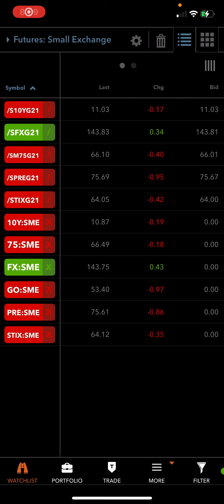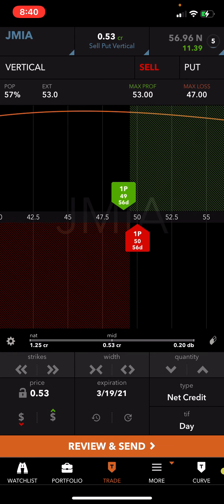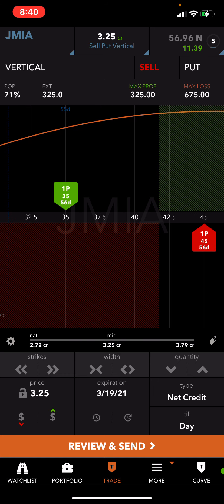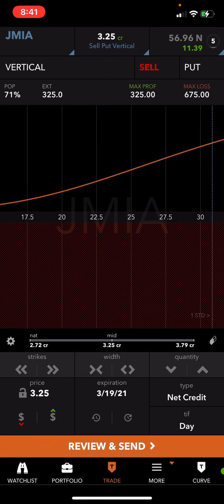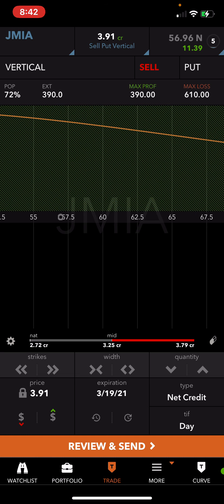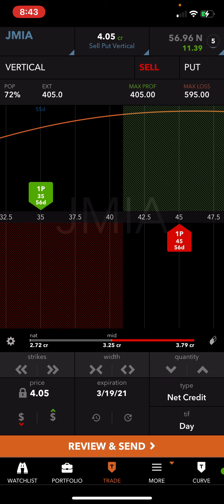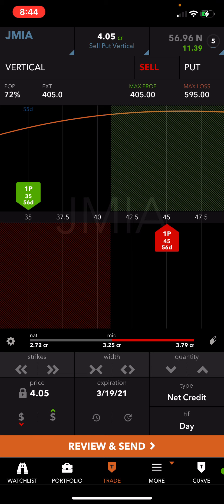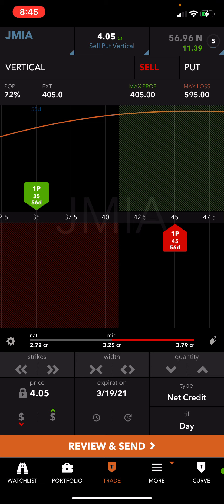Jumia Technologies AG - ADR NYSE: JMIA option trade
March trade
In Amazon of Africa